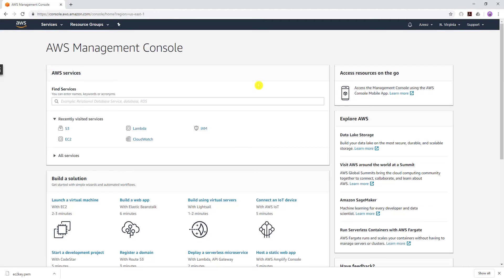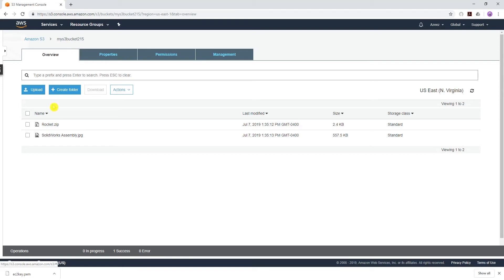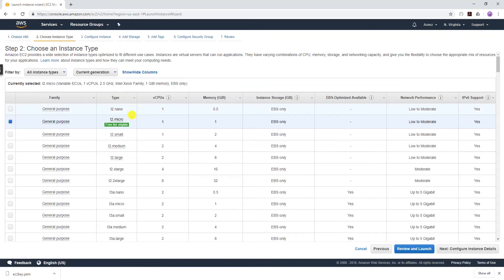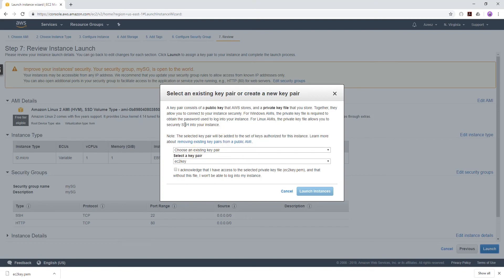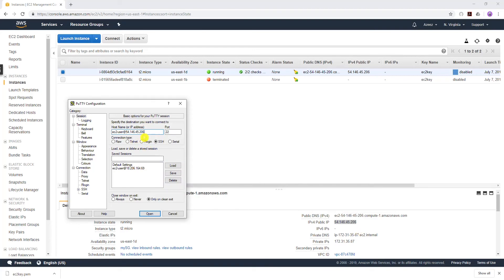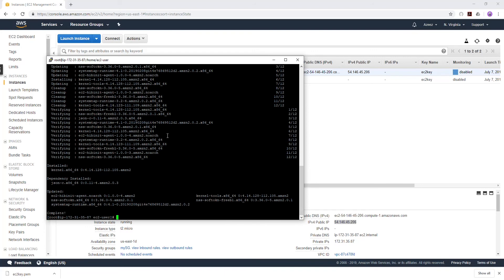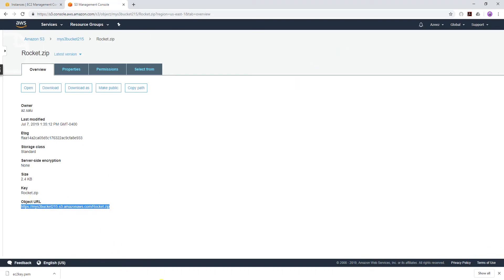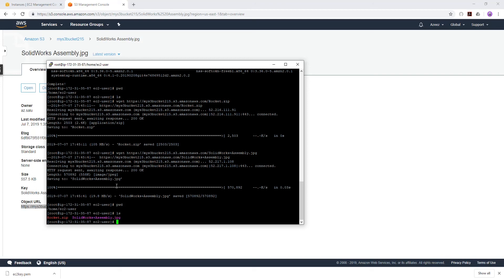AWS Tutorial - How to Copy Files From Amazon S3 Bucket to EC2 Instance Using The Wget Method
This AWS tutorial will work you through the steps to transfer files from your Amazon S3 bucket to EC2 instance using the wget method. According to AWS documentation, there are several ways to move data to and from Amazon S3 to your instances. If you have permission, you can copy a file to or from Amazon S3 and your instance using the GET or wget methods.

The wget utility is an HTTP and FTP client that allows you to download public objects from Amazon S3. It is installed by default in Amazon Linux and most other distributions, and available for download on Windows. To download an Amazon S3 object, use the following command, substituting the URL of the object to download: [ec2-user ~] $ wget

To accomplish this task:
Log into the management console
Select S3 under service.
Create a bucket and upload your files into the bucket you just created.
Make the bucket and its objects/folder public.
Next, EC2 under service
Launch an EC2 instance with SSH access
SSH into your EC2 instance
Navigate into the directory where you want to upload the files.
Note: “ is the S3 object URL